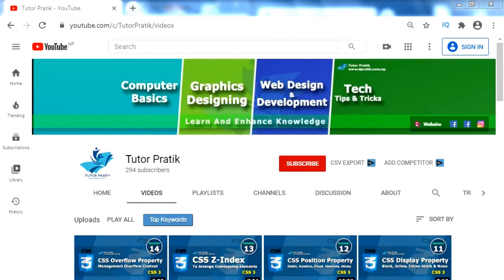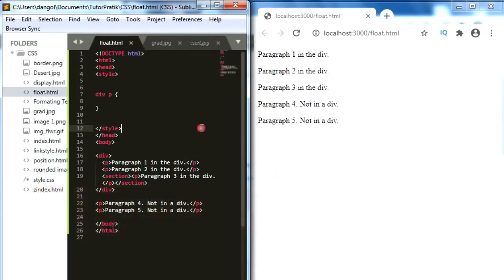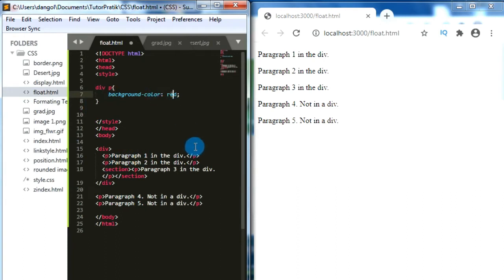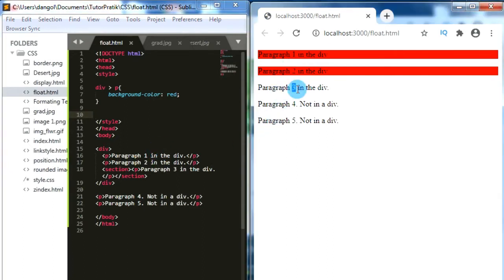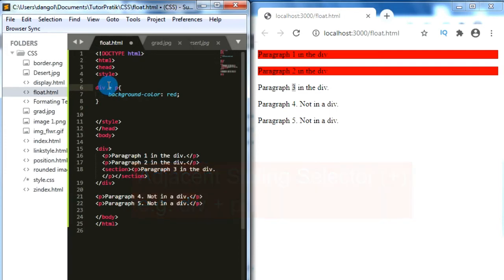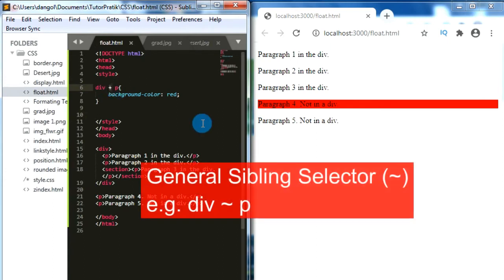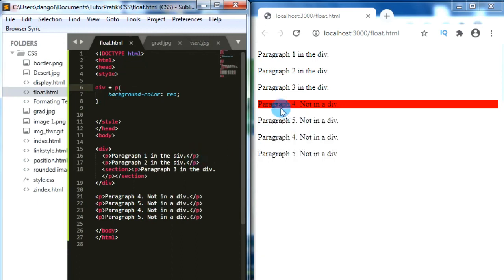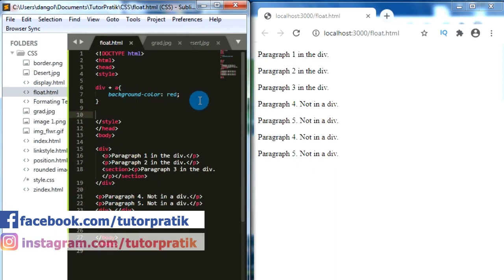CSS Combinators Selectors Tutorial Explained Session 16 | Tutor Pratik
In this session we learn about CSS combinators. A CSS combinators is something that explains the relationship between the selectors. A CSS combinators selectors can contain more than one simple selector. Between the simple selectors, we can include a CSS combinators.

There are four different combinators in CSS:
1. descendant selector (space)
2. child selector (greater than)
3. adjacent sibling selector (+)
4. general sibling selector (~)

Each CSS combinators have their own functions to select the group of HTML elements. By which we can apply the CSS properties for those which we targeted to get applied.

CSS combinators is also known as relationship between HTML elements. As we use various CSS combinators selectors to define the relationship between shop elements and get the targeted HTML elements only.

Here, in this video we have fully explained easy to understanding CSS tutorial about CSS combinators.